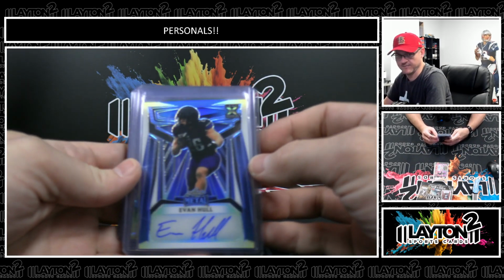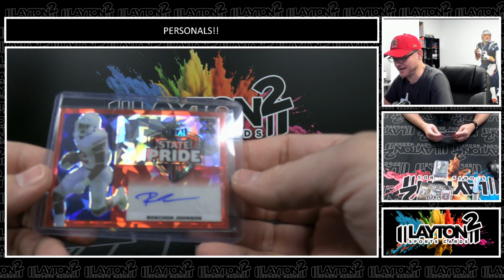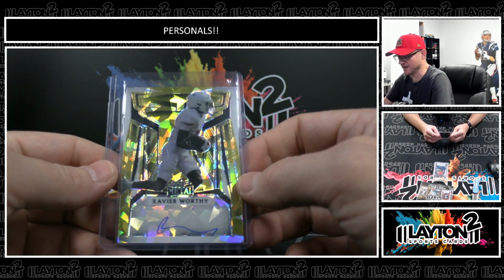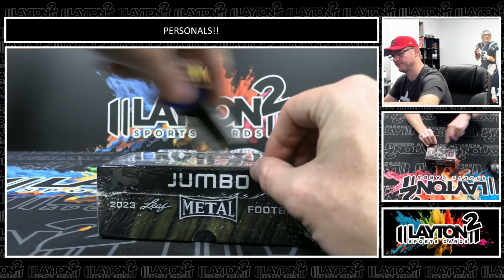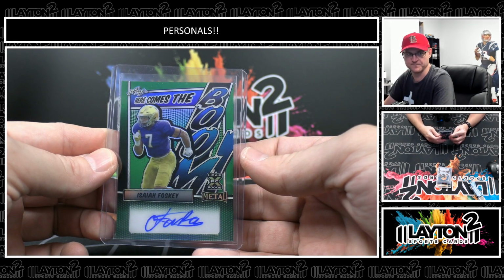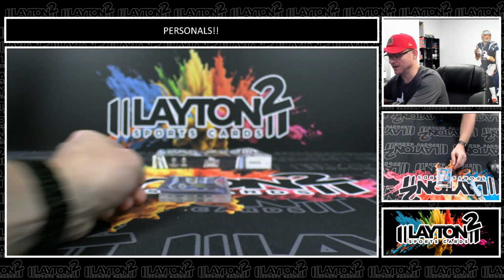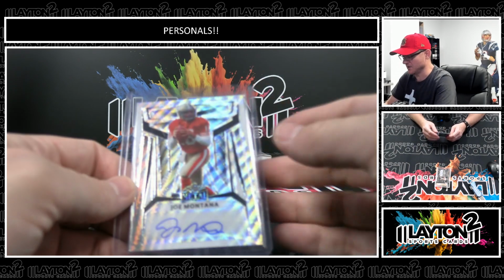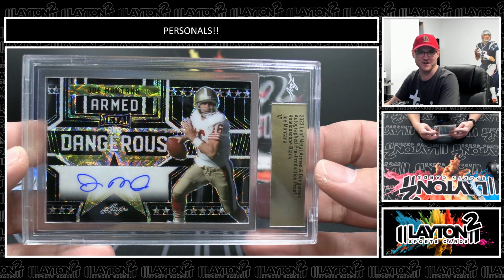JOE MONTANA 1/1 AUTO! GREAT BOXES! 2 BOX 2023 LEAF METAL DRAFT FB JUMBO BREAK FOR DON G